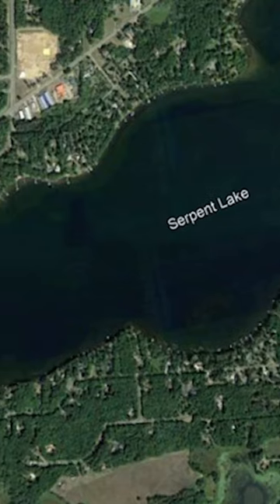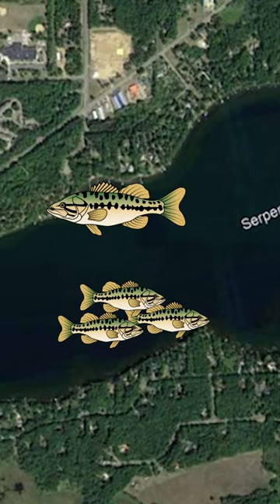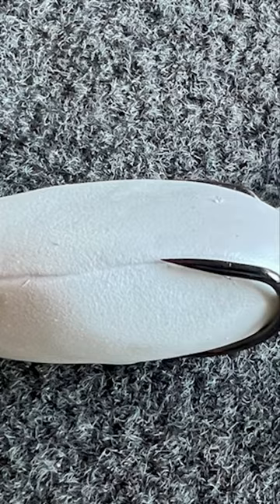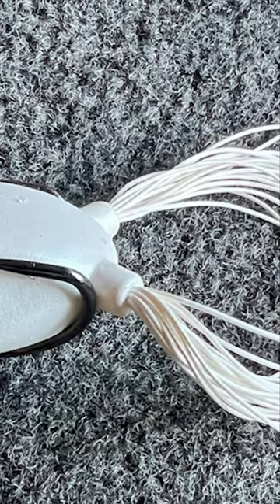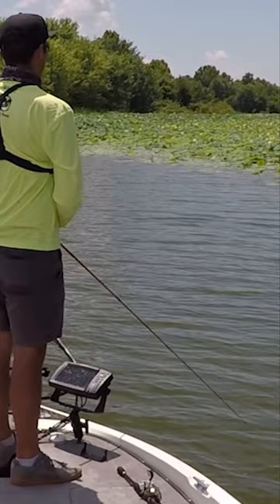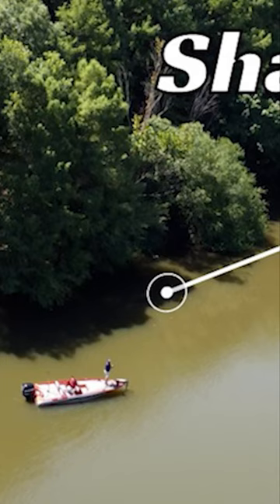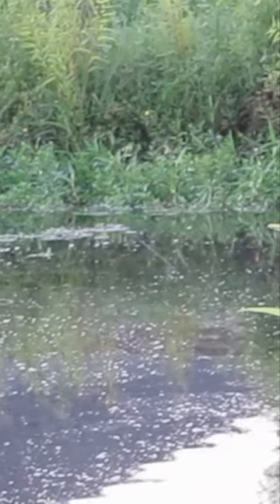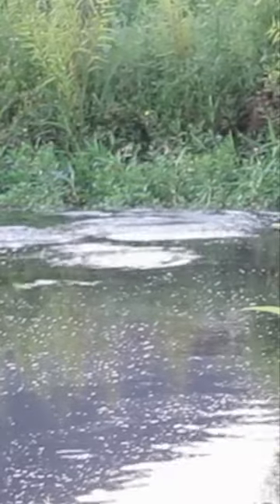DON'T Forget About This When Fishing In The Summer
For the full segment check out the video "Stop Wasting Time When Fishing In The Summer"